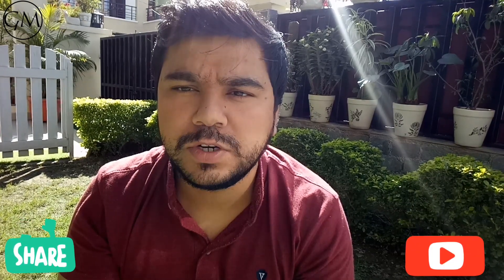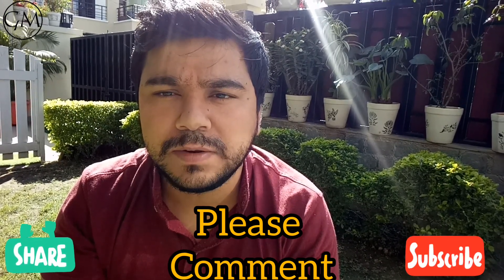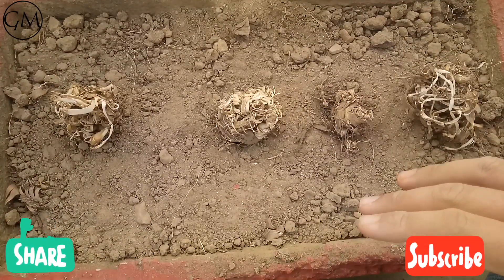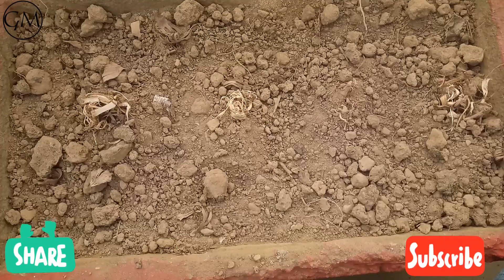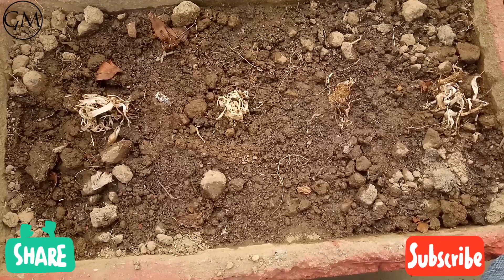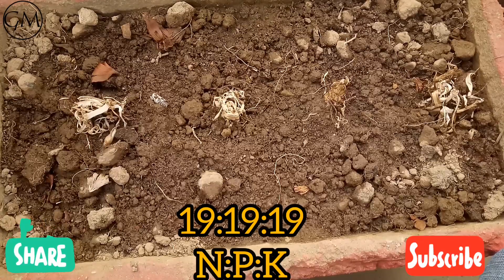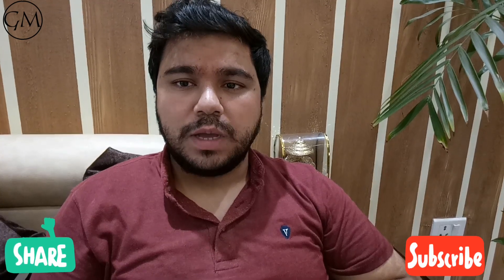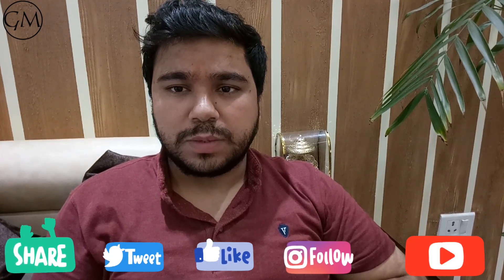How to Grow Rajnigandha/TubeRose at home Part 2 [ ENGLISH ]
Details instructions, for planting TubeRose

Decide where and when to plant. Tuberose bulbs are best planted in early spring after the last frost, but this requires a warm climate with a growing season at least 4 months long,

Prepare the soil. Tuberose needs well draining, highly nutritious soil. To improve your garden soil, mix in organic material such as peat moss, compost, or old, decomposing manure. Pile this mixture up 2-3 inches (5-7.5 cm) above the original soil surface to raise it above pooling water.

Tuberose prefers a soil pH between 6.5 to 7, but are fairly adaptable and should do fine in environments with pH as low as 5.5.

You may use a large, well draining pot instead of a raised bed.

Select a sunny location. Plant in a location that gets full sun for about 5- 6 hrs  a day. Tuberose is native to hot climates, and will only need to be moved to bright partial shade if it shows signs of withering or drying before the end of the growing season.

Plant in a hole 2 in (5cm) deep. If you have purchased a cluster of bulbs, plant the entire cluster. Place bulbs or clusters of bulbs about 6-8 inches (15-20cm) apart to allow for growth.

Water generously after planting. Give the tuberose bulb a thorough watering to settle the soil around the plant.

 Growth should be visible within a few weeks.
Caring for Tuberose

Water sparingly until plants emerge. Keep the soil fairly dry, but water before it dries out fully. Within a few weeks, green tips should emerge, and root systems will develop that allow the plant to handle more water.

Water moderately during the growing season. As tuberose grows, provide roughly 1–1.5 in. (2.5–3.75 cm) of water once a week. Tuberose prefers this to more frequent watering in smaller amounts.

Reduce watering if rain occurs, so the tuberose only receives a total of approximately 1–1.5 in. (2.5–3.75 cm) of water each week.

Take care not to over water, as tuberose rots easily (the reason you really need well-draining soil).

Apply a balanced fertilizer. An 19:19:19 fertilizer, with equal parts nitrogen, phosphorus, and potassium, is recommended for tuberose. Apply solid fertilizer around the soil of the plant once every 6 weeks, or apply liquid fertilizer according to packaging instructions.

For More vide follow these link :-

Follow us on various other social media platforms :-